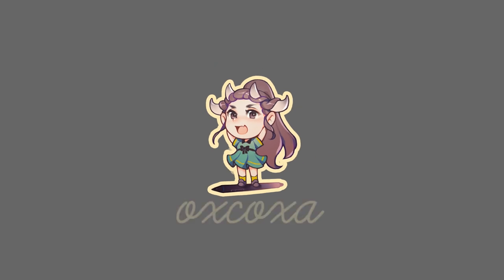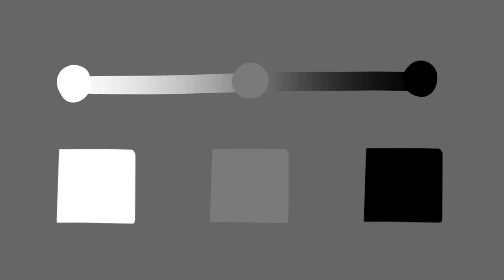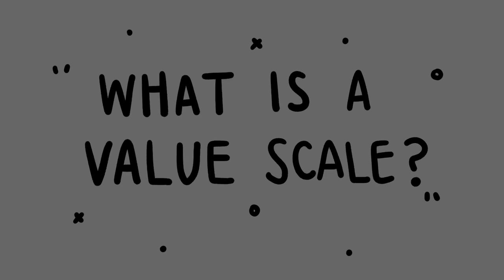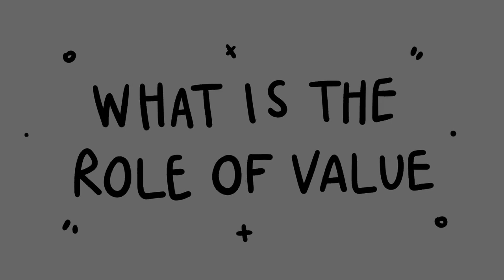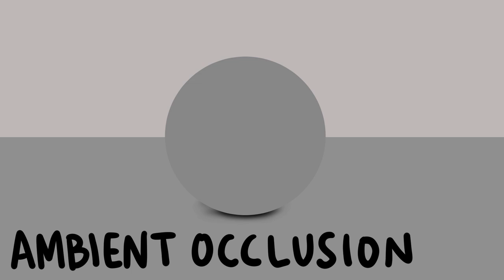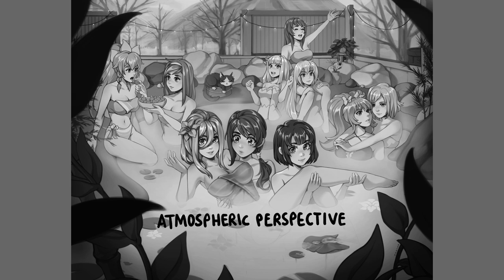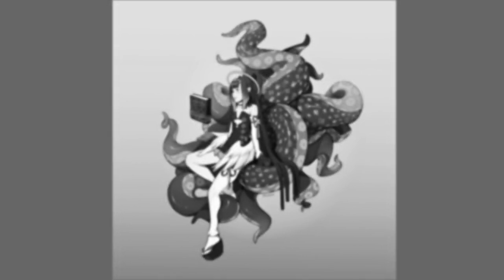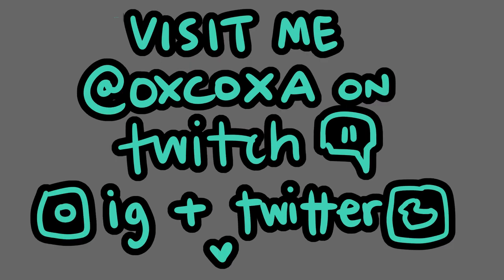BASICS OF VALUE IN ART: Decode Value in Drawing and Painting with these Art Tips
Here is a short and sweet Art Basics video on using value in drawing and painting! I hope these tips can give a concise explanation on using value in art, and help you achieve desired results in your own artwork!

For prints, stickers, and magnets, please visit my etsy shop